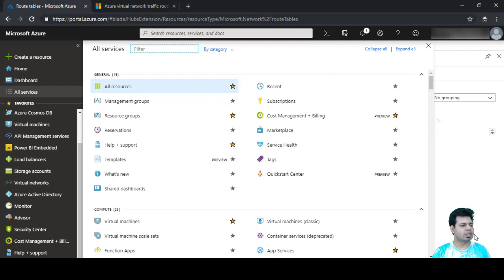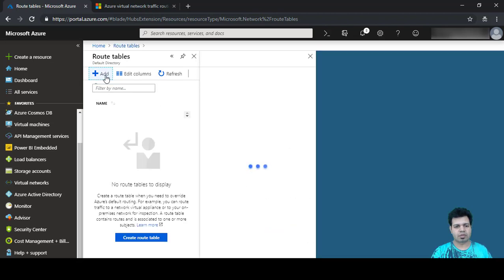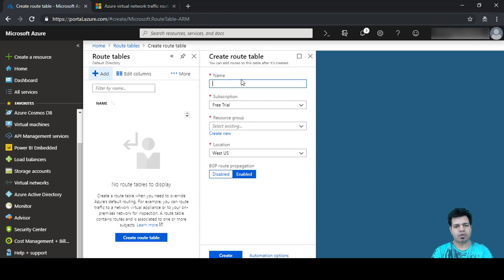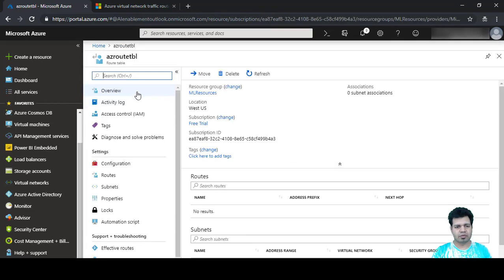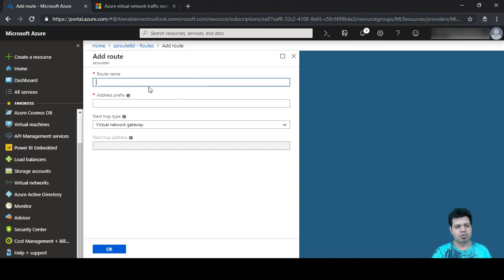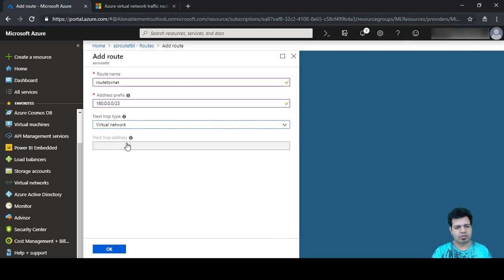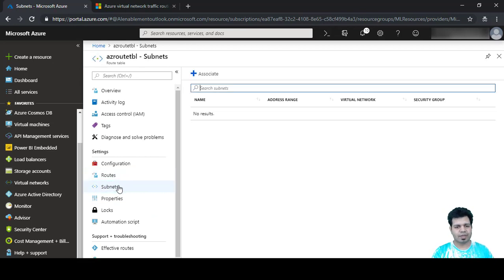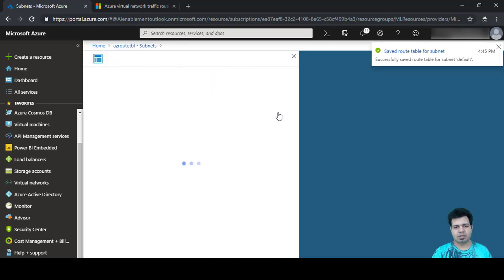Route Table Explained Azure Virtual Network (Certification Topic)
About this video:
This video titled "Route Table Explained Azure Virtual Network (Certification Topic)" explains the concept of Route Tables in an easy way